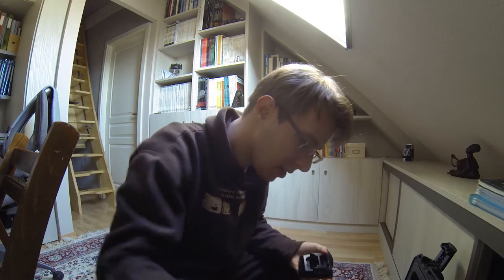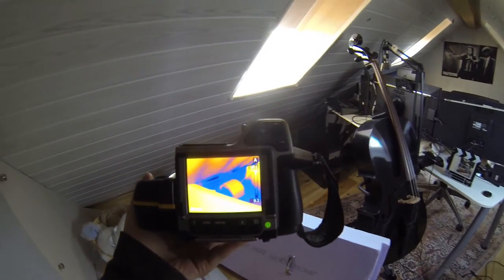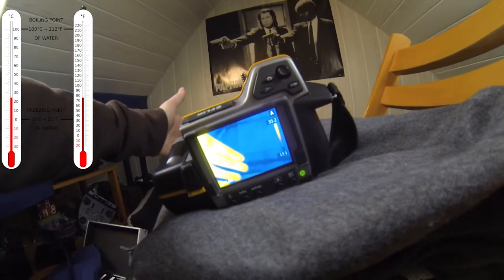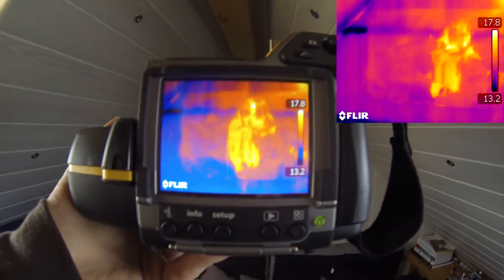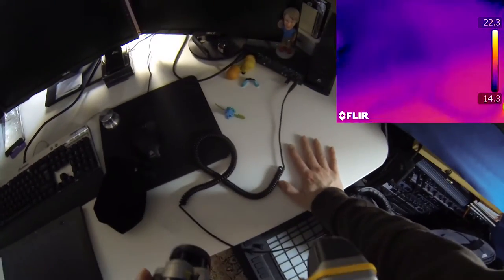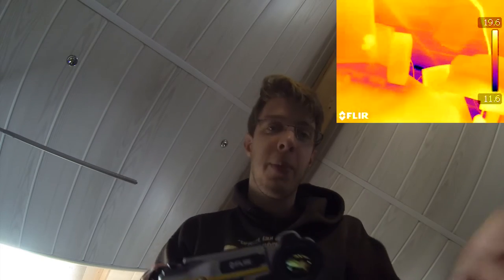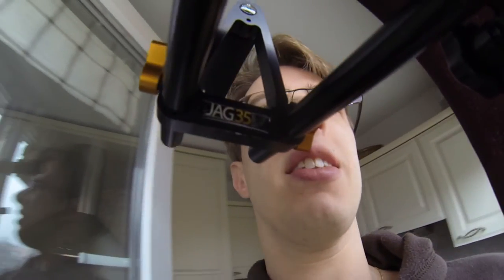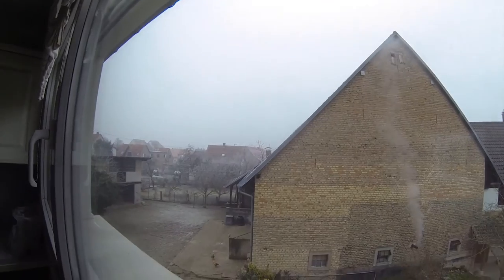VLOG 209 - Infra-red vision, finding the leaks!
Finding where the cold comes from ? I'm using an infra-red cam today !

Xavier's Blog... enfin, mon vlog quoi.